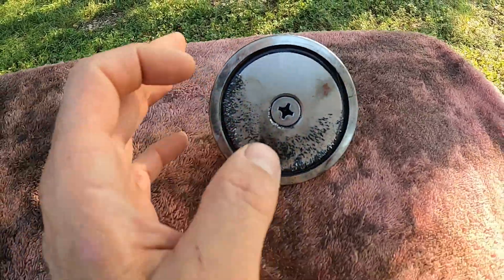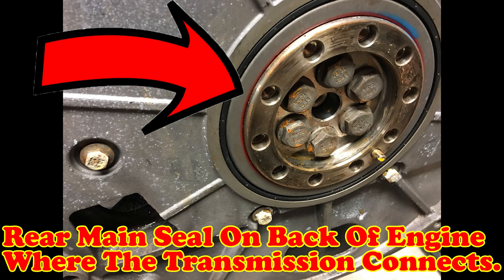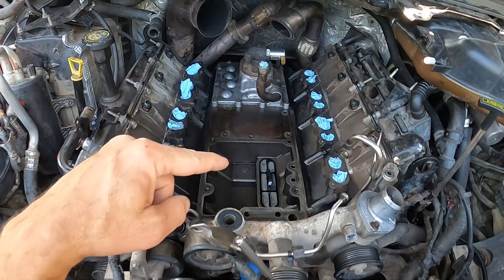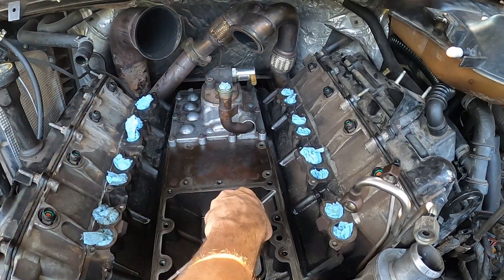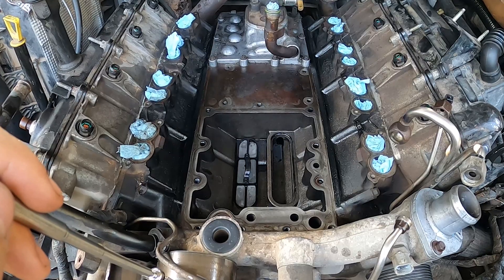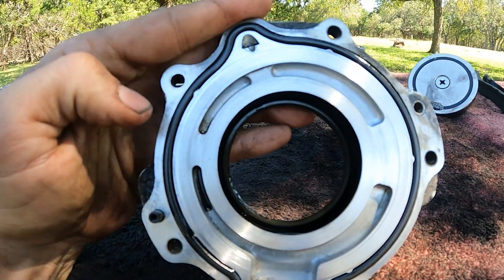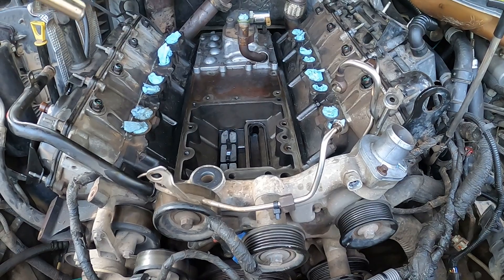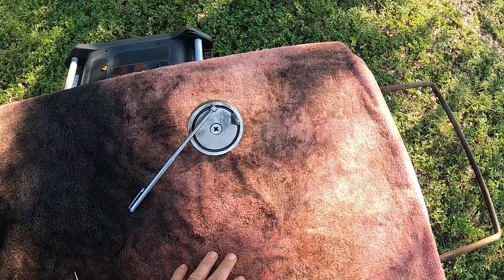6.0 Powerstroke - Metal In the Oil Filter - Watch till the end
6.0 Powerstroke - Metal In the Oil Filter - Tear down and Possible Diagnosis
Everyone likes tearing their engine apart right? So I went to change the oil in our 6.0 powerstroke and found metal on the oil drain plug magnet and then in the oil filter. So you guessed it, I have to tear the 6.0 powerstroke apart and see if I can figure out where it came from. Between my last oil changes the only things that happened were having my rear main seal replaced and replacing our old turbo. Side note the new turbo didn't last a week. Hopefully I don't have to pull the entire engine. This video is a bit long but I wanted to include anything that would be relevant to y'all. So I had to pull the turbo back out, then the fan shroud and fan, then the alternators, then I pulled the harness in front of the engine, then I pulled the oil filter housing, then I pulled the intake manifold, then I pulled the oil cooler, then I pulled the low pressure oil pump gears, then I pulled the IPR to inspect the screen. After inspecting everything I came to the conclusion the metal didn't go past the oil filter because the screen under the oil cooler and the IPR screen were clean. So I took the oil cooler completely apart and pressure washed it and cleaned it. I took the old oil and filtered it over a magnet 2 times, each time putting it back in the engine to flush anything in the oil pan out. I am currently waiting on a new screen then I will reassemble the engine and drive it for 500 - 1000 miles and drain the oil again for a final inspection.

2005 F250 6.0 Powerstroke Upgrades
7.3 to 6.0 Mechanical Fan Clutch Adapter